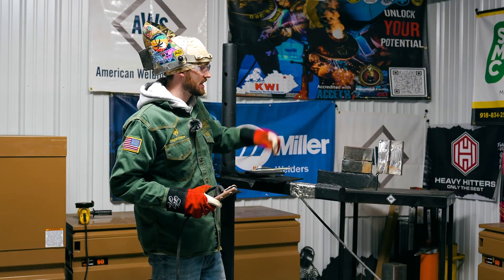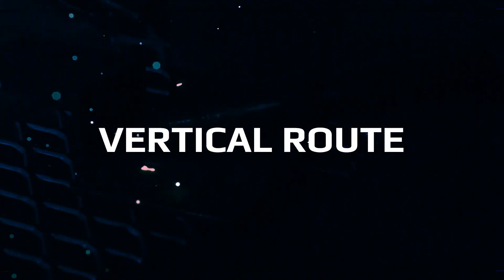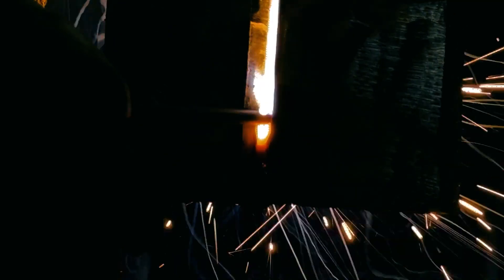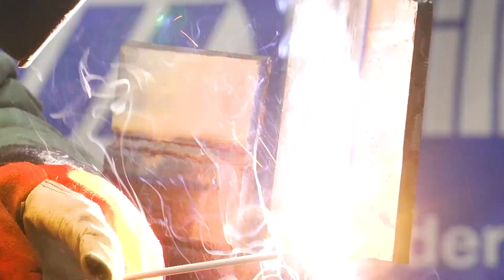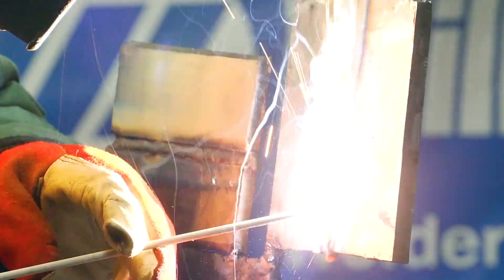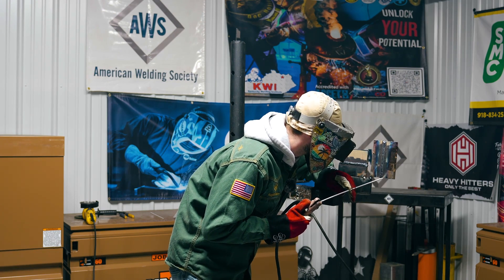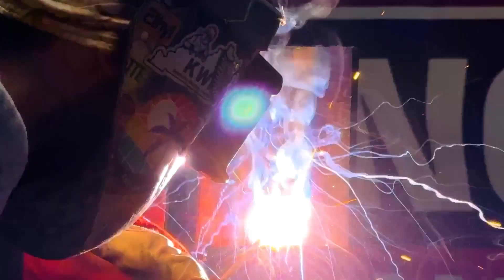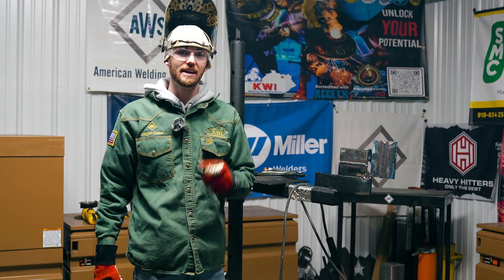Pass Your Plate Weld Tests with EASE.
Want to pass your 3/8 plate welding test?

In this video, Keegan walks you step-by-step through how to run a 6010 open root and a 7018 fill & cap on both horizontal (2G) and vertical (3G) plate tests.

Perfect for welding students, apprentices, or anyone preparing for a certification test or competition.

You’ll learn:
• The right amperage settings for root, hot pass, and cap
• Key techniques for dragging vs. whipping the rod
• Common mistakes to avoid during your test
• How to adjust your setup for smoother, cleaner welds

📍 This is the same test setup you’ll find at Kentucky Welding Institute and at the KWI National Senior Competition.

CHAPTERS

00:00 Introduction and Overview
00:13 Preparing the Coupons
01:15 Horizontal Root Pass
05:10 Vertical Root Pass
07:15 Filling and Capping the Welds
17:21 Final Tips and Conclusion